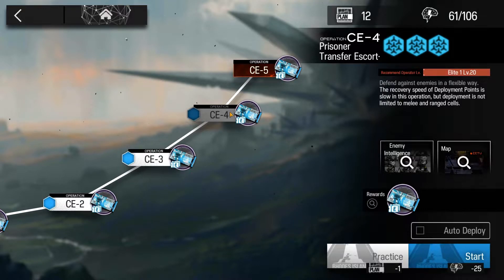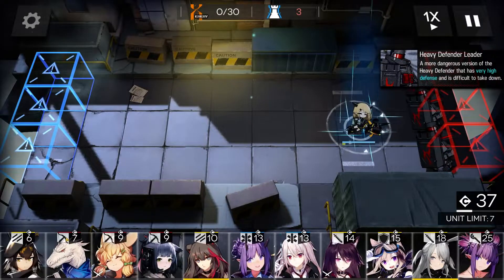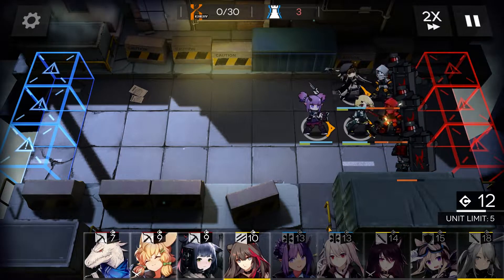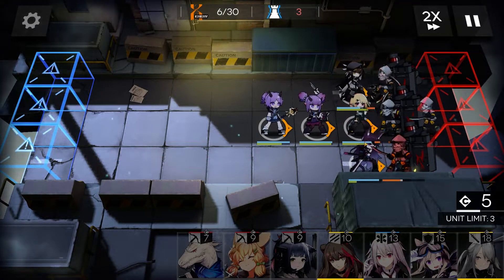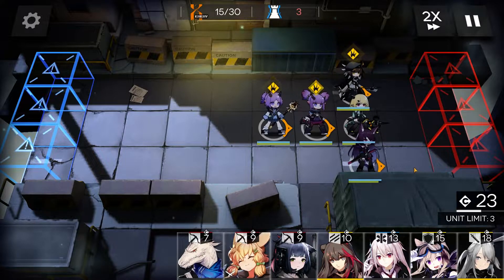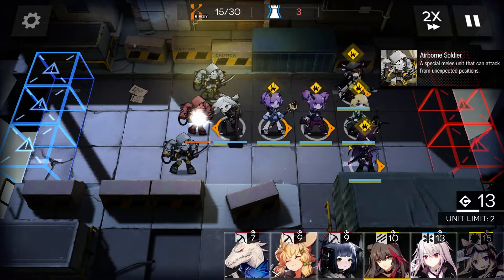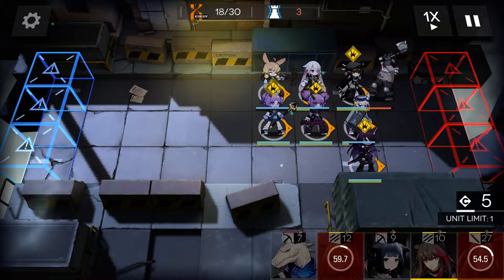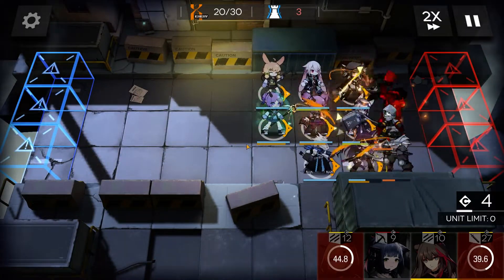Arknights CE-4 Low Rarity Guide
CE4 clear using common/easily obtainable Operators. F2P friendly!